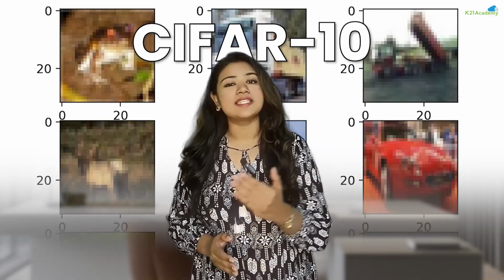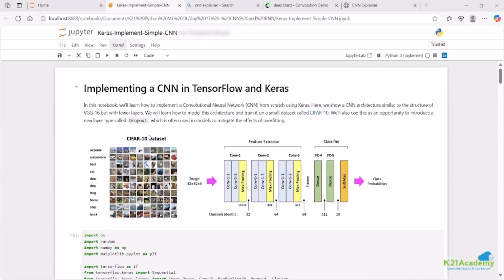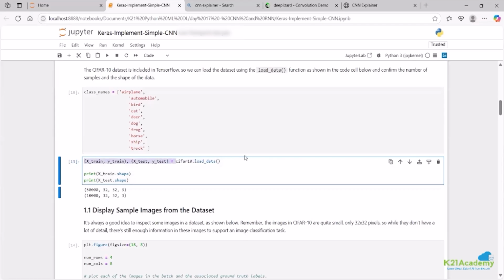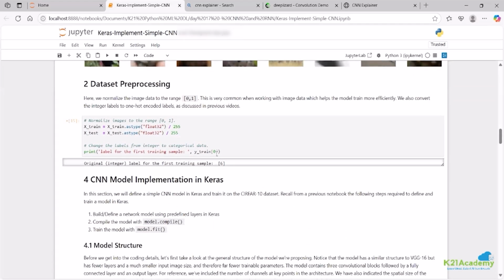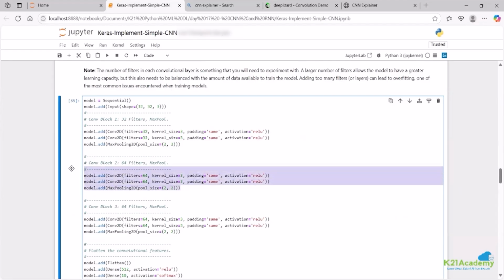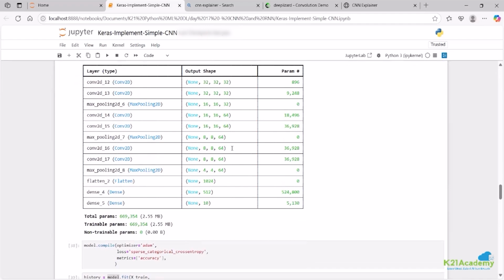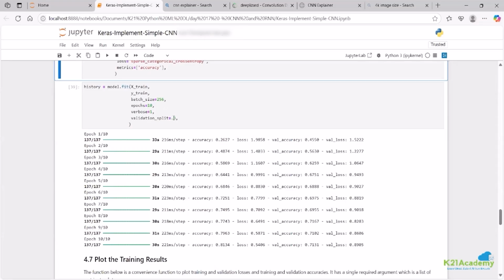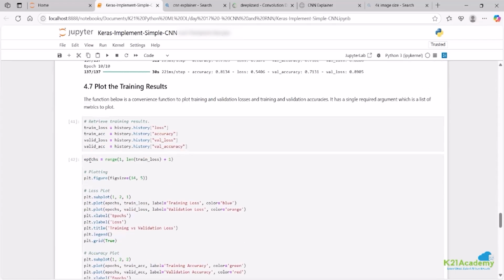Image Classification Using CIFAR-10 Dataset | Implementation Of Convolutional Neural Networks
In this video, we dive into a comprehensive CNN tutorial focused on image classification using the CIFAR-10 dataset, perfect for aspiring deep learning engineers, AI engineers, and machine learning developers.

We cover the essential steps from setting up TensorFlow, implementing key layers like Convolution2D, MaxPooling2D, and Flatten, to preprocessing the CIFAR-10 images for optimal model training.

The video walks through building a CNN with three convolutional blocks and tuning hyperparameters to reduce overfitting, leading to an 81% training accuracy. We also demonstrate the model's prediction process, highlighting how softmax activation and np.argmax() help classify images correctly. Whether you're a beginner or advanced in AI, this tutorial provides a detailed and practical approach to CNNs.

✅Timestamps:
00:00 - Introduction and Overview
04:27 - Technical Implementation Setup
06:13 - Data Preprocessing
07:52 - CNN Architecture Design
11:26 - Model Architecture Completion
13:14 - Model Training and Evaluation
15:19 - Model Prediction and Results